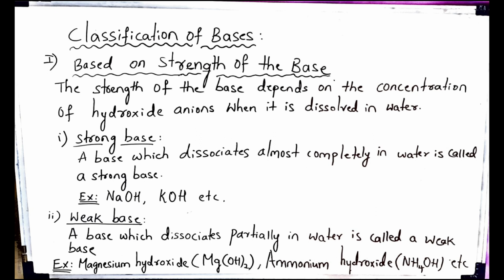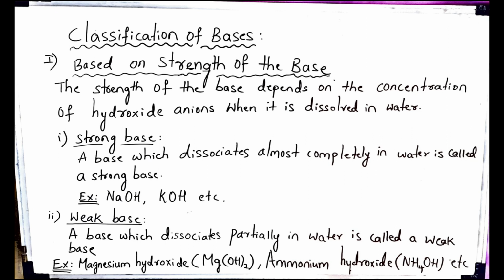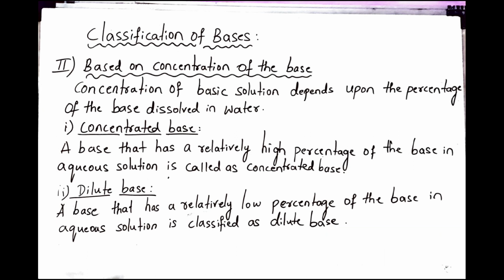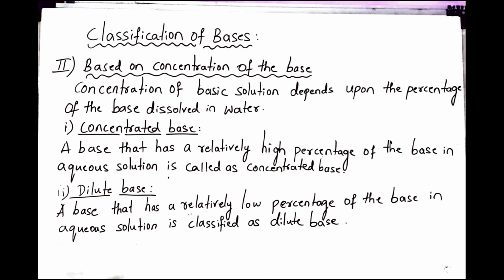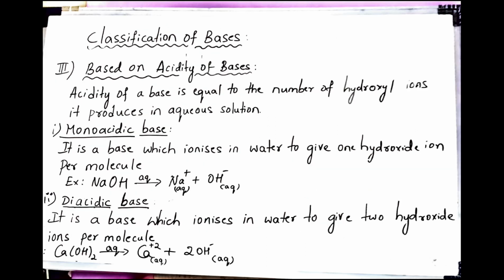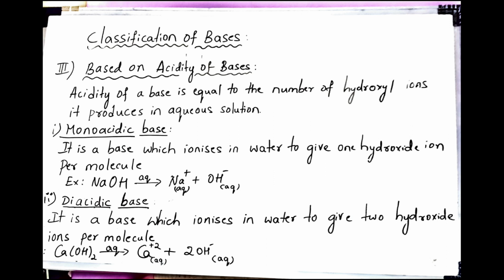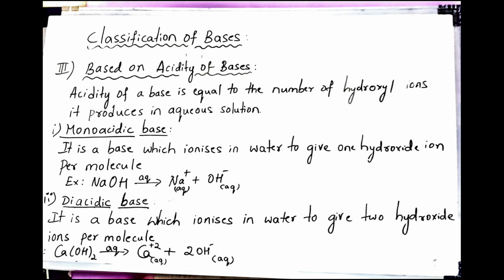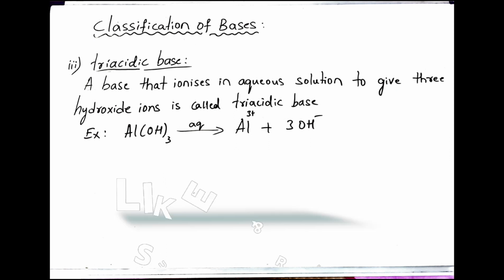Classification of bases | notes